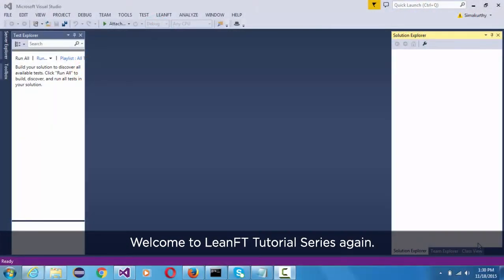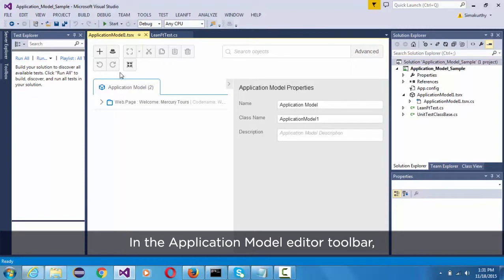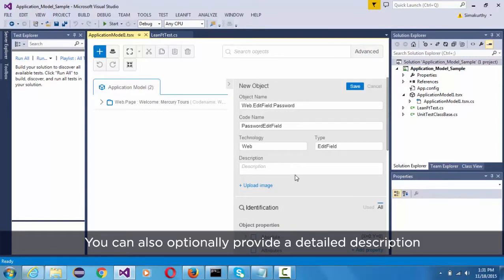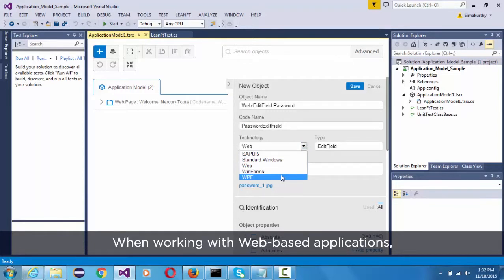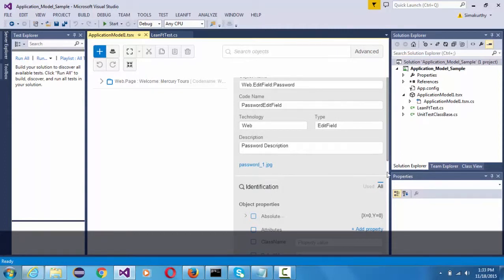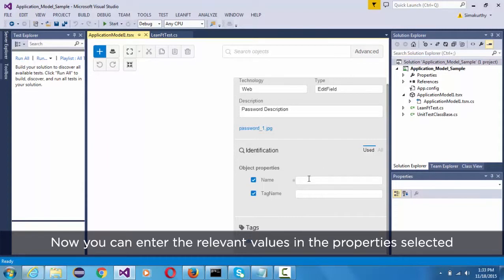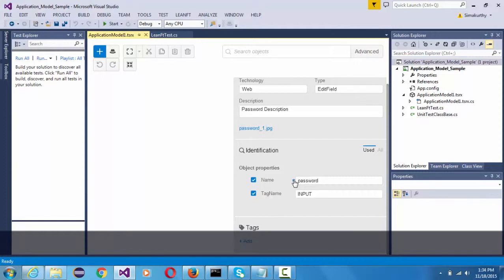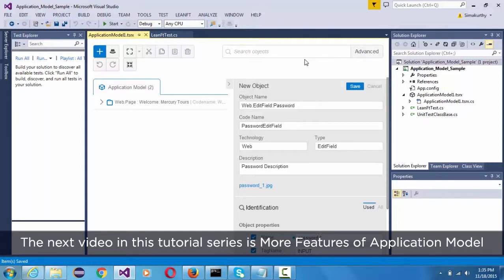HP LeanFT Tutorial Series – Application Model (How to Add Objects Manually)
In this HP LeanFT tutorial we will see how to define test objects in the Application Model editor.This is Video tutorial series This tutorial is about How to add new test objects manually.